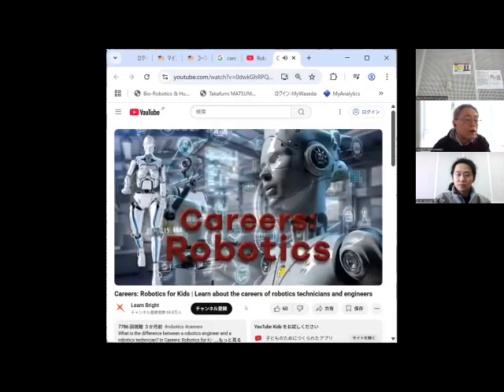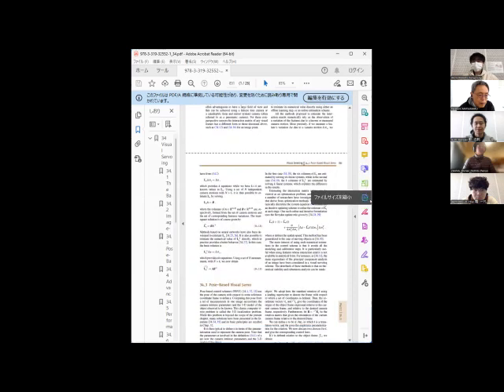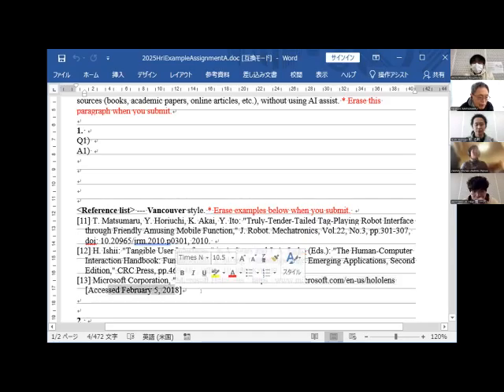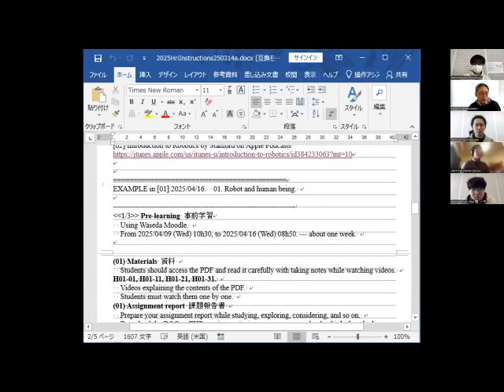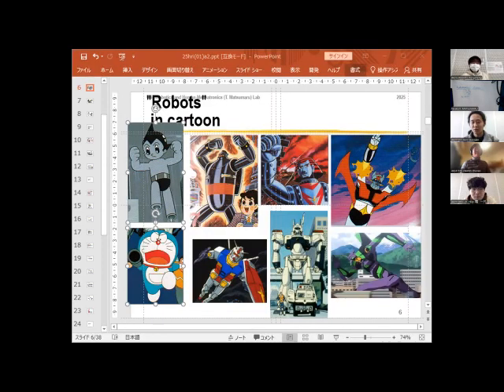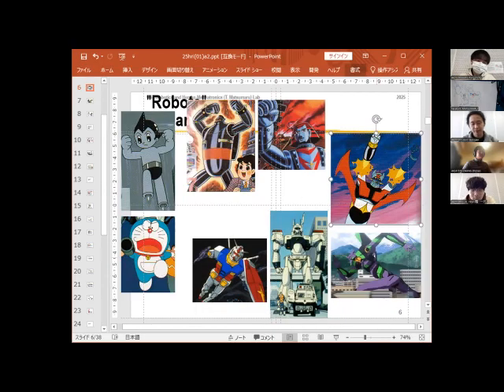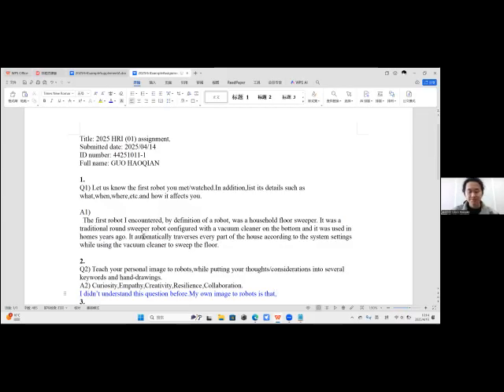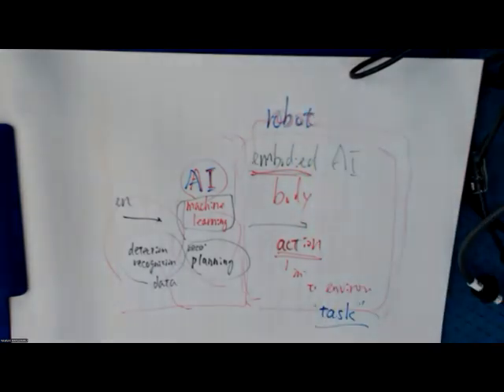Human-Robot Interaction (HRI) 2025 Spring [01/14] 2025/04/16.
## Subject   Human-Robot Interaction (HRI)
## School   Graduate School of Information, Production and Systems (IPS), Waseda Univ
## Term   2025 Spring semester
## Lecturer   Prof. Takafumi MATSUMARU
## Section   01. Robot and human-being
1. ''Robots'' images.
1.1. Cartoon, Movie, Literature, News reports.
1.2. Origin of word ''robot'' --- l'Isle-Adam, Capek.
2. Definition of ''robot''.
2.1. Pioneer, Standard (ISO, JIS).
2.2. Robot system.
3. Mechatronics.
3.1. Definition, Feedback control, Related fields.
4. Others.
4.1. Correspondence between human and robot.
4.2. Three laws of robotics, Robot laws.

## Keyword   Robotics, Mechatronics, Bioengineering, Human-Robot-Interaction, Robot, User-Interface, Theory and Practice, Real-world Application, Takafumi Matsumaru, Waseda University, Graduate School of Information Production and Systems (IPS), Bio-Robotics and Human-Mechatronics laboratory (BRHM lab),

## Copyright   Takafumi Matsumaru, Waseda University, Graduate School of Information Production and Systems (IPS), Bio-Robotics and Human-Mechatronics laboratory (BRHM lab),